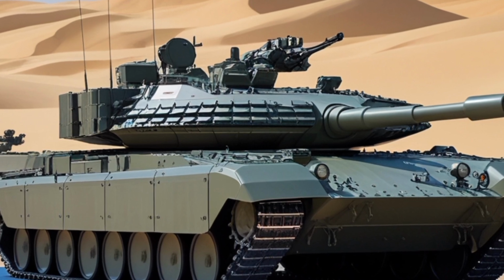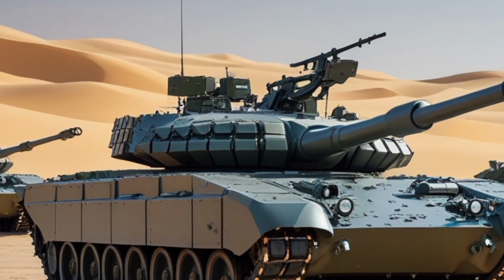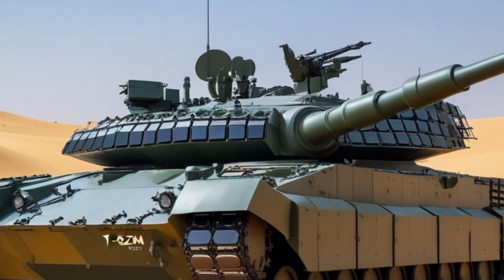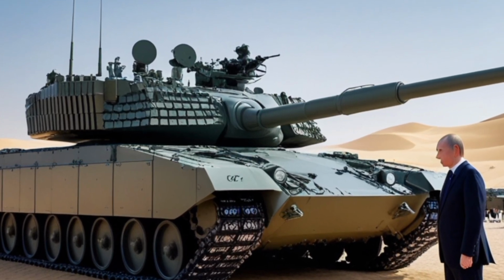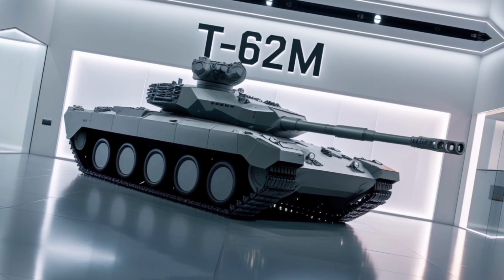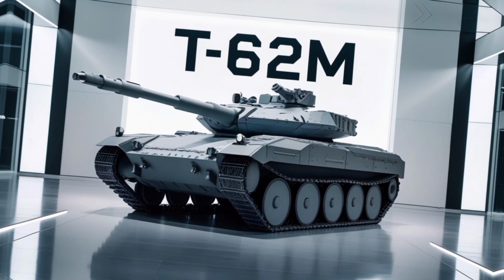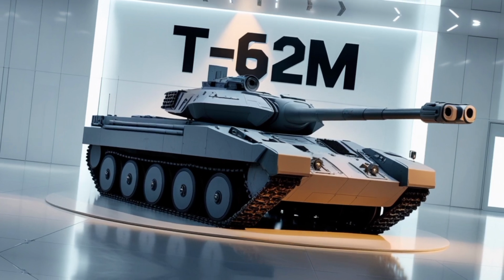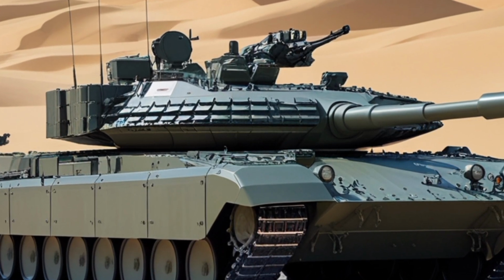T-62M (T-62M) — The Legendary Tank of Russia That’s Still in Battle! | ZK Auto Reviews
Welcome to ZK Auto Reviews! In today’s episode, we take you on a powerful and immersive journey through the legacy of the T-62M, the upgraded Soviet combat tank that continues to command respect on the battlefield to this day.

This isn’t just a review — it’s a passionate story about resilience, firepower, and the genius of simple but effective engineering. Why is the T-62M still active today? What makes it stand out from the rest? How does it perform in modern conflicts? We’ll cover all of that and more in this 7-minute deep dive.

Why you should watch this video:

Enthusiastic, storytelling-style narration

Detailed, yet engaging and easy-to-follow breakdown

Real historical context and interesting facts

A look into the mechanics, upgrades, and purpose of the T-62M

A unique atmosphere that sets ZK Auto Reviews apart

Timestamps:

0:00 – Intro
0:30 – Birth of the T-62
1:25 – Emergence and modernization of the T-62M
2:30 – Armor and protection features
3:30 – Firepower and aiming systems
4:20 – Engine, reliability, and maintenance
5:20 – Combat experience and battlefield use
6:10 – Fun facts and modern relevance
6:45 – Conclusion and call to action

Keyword tags (without #), with "Russia" in Russian (Россия) after each:

T-62 modernization Россия,
Soviet tank Россия,
Military vehicle USSR Россия,
Russian tanks Россия,
ZK Auto Reviews Россия,
T-62 history Россия,
Afghanistan tank Россия,
Diesel tank engine Россия,
Tank firepower Россия,
T-62M in Chechnya Россия,
Modern battlefield tanks Россия,
Retro Soviet tech Россия,
Tank armament Россия,
Explosive reactive armor Россия,
Targeting system Россия,
UralVagonZavod tank Россия,
Military video Russia Россия,
Russian armored vehicles Россия,
Military analysis Russia Россия,
Soviet weaponry Россия,
Export tanks USSR Россия,
Tank reviews Russia Россия,
Tanks and drones Россия,
Smoothbore cannon Россия,
Combat machine Russia Россия,
Historical armored vehicle Россия,
Tank with character Россия,
Army legends USSR Россия,
Armor upgrades Russia Россия,
Weaponry and armor Russia Россия